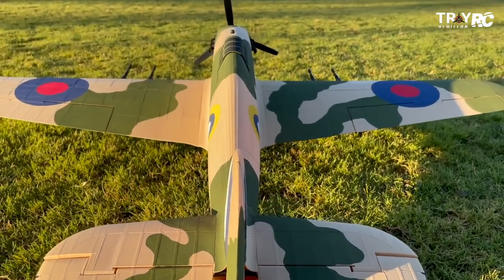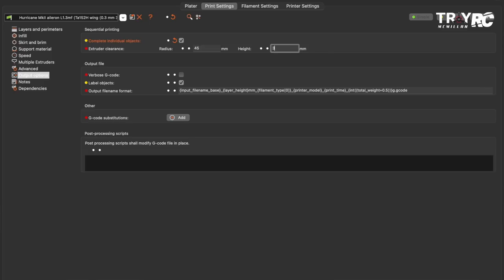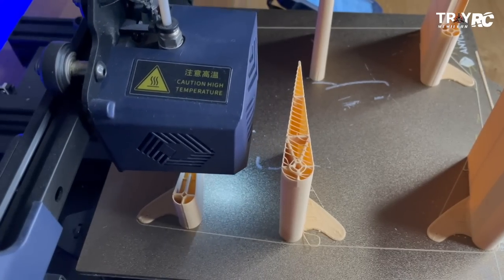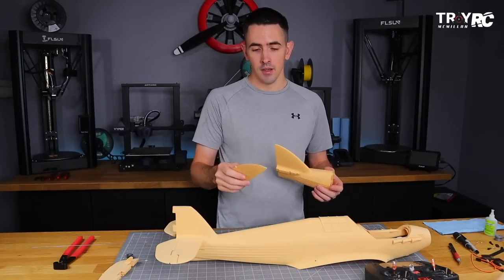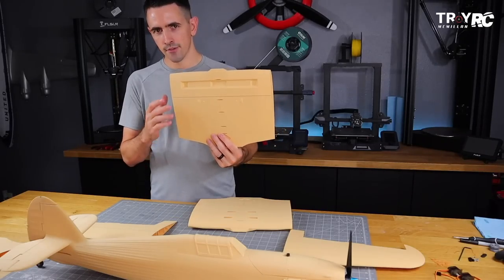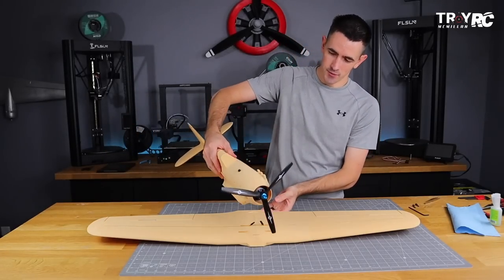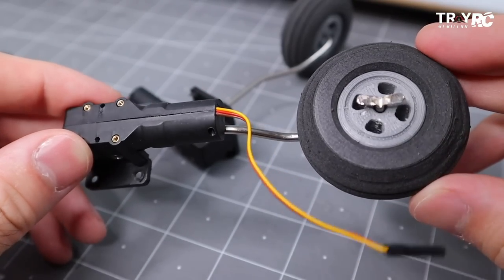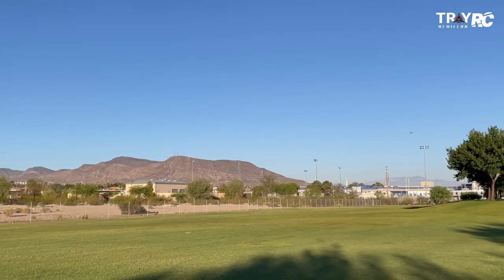How to Make RC DIY Hawker Hurricane MKII & Sequential Printing - Fully 3D Printed Airplane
The Hawker Hurricane is a single seat, fixed wing fighter plane that flew mainly between the 1930’s and 40’s during WWII. It was designed for and primarily used by the Royal Air Force, which is the paint scheme I went with. It was one of the fastest flying planes in the war when it was debuted, and its fire power was incredible. This version of a Hawker Hurricane MKII is a 3D printed plane with a 41.75” wingspan and has retractable landing gear. It weighs about 820g RTF with a 3s 2200 lipo battery and is a great park flyer, mirroring its scale-counterpart with its speed and maneuverability.

Wingspan: 1060 mm / 41,73 inch
Lenght: 800 mm / 31.5 inch
Wing area: 19,57 dm2 / 2.10 square feet
Wing loading: 34.7 g/dm2 / 11.41 oz/square feet
Takeoff weight (3s 2200 lipo): 820g

If you like videos like this, consider buying me a coffee, it really supports me

Amazon Shop (ALL PARTS listed in one place):

Parts List For This Build:
NX10 Transmitter
AR620 Receiver
6CH Transmitter and Receiver Combo
FrySky Transmitter and Receiver Combo
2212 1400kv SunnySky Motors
9x6 Prop
30amp AVIAN ESC
30amp ESC
3s 2200 30c Batteries
4s 2200 30c Batteries
4x 9g MG servo
4x 9g MG NICE servos
plastic gear 9g servos
Servo Y harness
Servo wire Extensions
Servo Safety Clips
25g Servoless Retracts 113mm Long

00:00 How to Make DIY Hawker Hurricane MKII & Sequential printing - Fully 3D Printed Airplane
01:00 Sequential Printing Guide
02:11 How to assemble fuselage
06:10 How to assemble the wing
10:30 Hawker Hurricane Flight